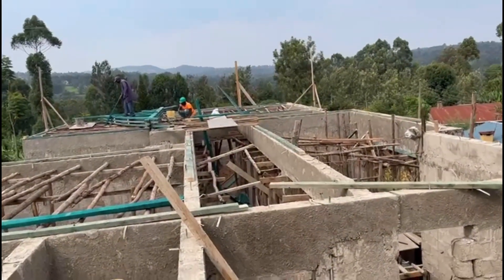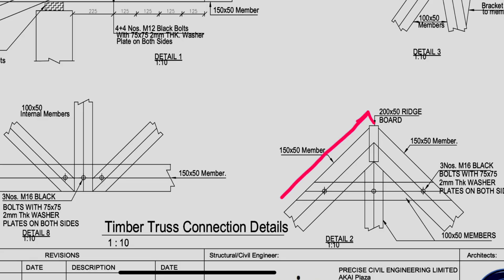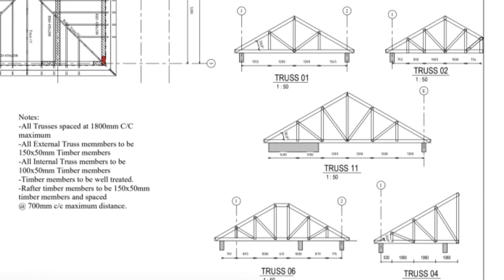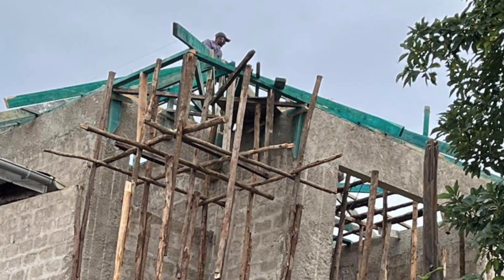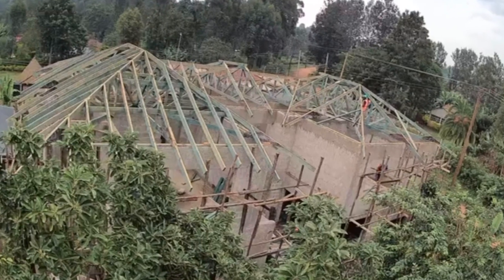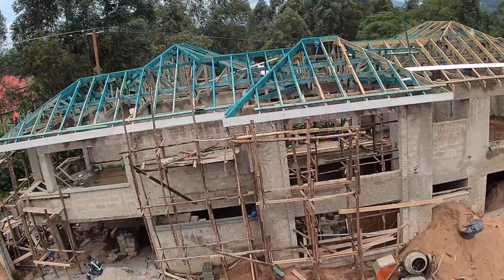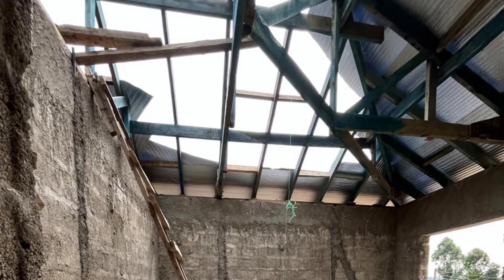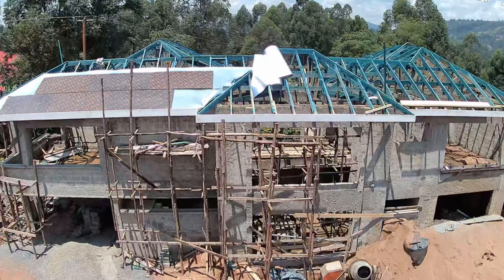Roof Installation Part I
When plans become reality. We officially have a roof on our home in Kenya. A lot of planning has gone into designing and installing this roof.

00:01 Introduction
01:30 Roof Design
03:20 Installation of Trusses
05:05 The Wireless Security System I Use
06:30 Installation of the Fascia Board
08:00 Three Layers of the Roof

ARCHITECTS
Dotun Architects LLP
P.O.Box 573, Nyeri
Lead Architect: TS Sembhi

MAIN CONTRACTOR
Ashler Build LTD
Building and Civil Engineering Contractors

MECHANICAL AND ELECTRICAL ENGINEERS
I-MEP LTD
Integrated Mechanical and Electrical Engineering Services
Forest Road, Forest Court
Nairobi, Kenya 00100
Lead Consultant: P. Mutie

CIVIL AND STRUCTURAL ENGINEERS
PRECISE CIVIL ENGINEERING LIMITED
AKAI Plaza, Suite No. 10 | Garden Estate Road, off Thika Superhighway
Lead Consultant: JM Mugu

QUANTITY SURVEYORS AND PROJECT MANAGERS
GEEN CONSULTANTS
Milestone Business Centre, 1st Floor, Room B12
Off Northern Bypass, Membly.
Lead Consultant: E Gatitu

ELECTRICAL SUBCONTRACTOR
CHRITECH ELECTRA SERVICES LTD
Marcus Garvey Rd, Fatima flats, Yaya Center
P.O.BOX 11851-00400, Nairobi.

PLUMBING AND DRAINAGE SUBCONTRACTOR
Rodmati Enterprises Ltd
Nairobi.